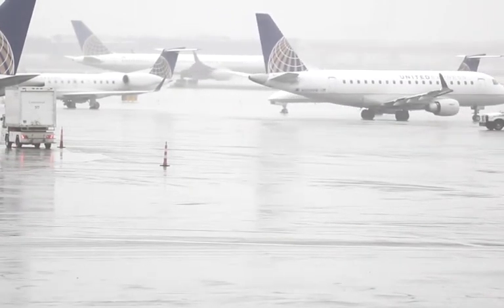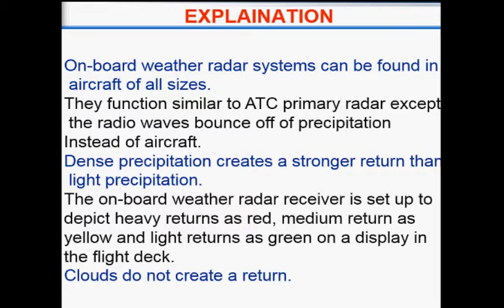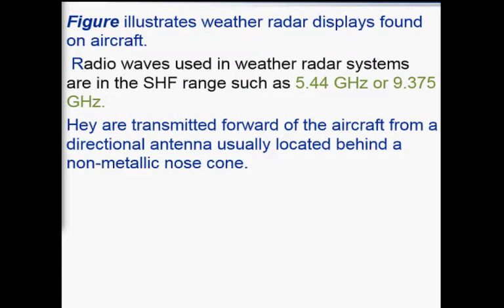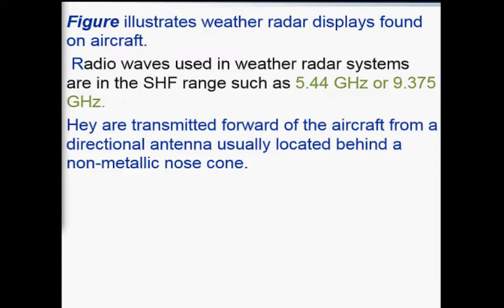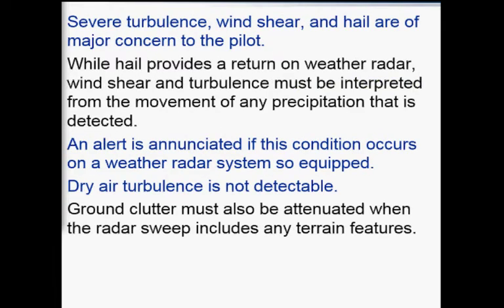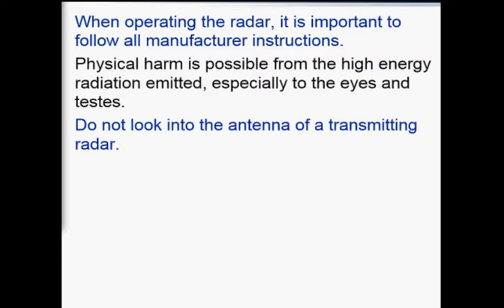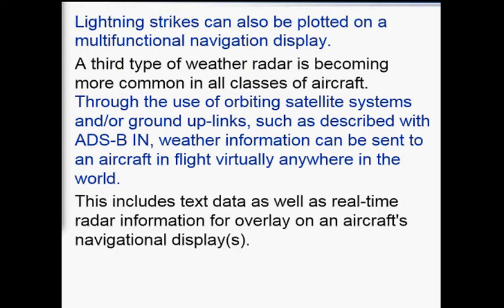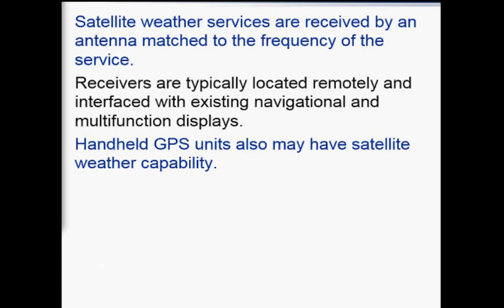Weather Radar in Aircraft | WxR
In this video you will learn about Weather Radar. There are three common types of weather aids used in an aircraft flight deck that are often referred to as weather radar:
1. Actual on-board radar for detecting and displaying weather activity
2. Lightning detectors
3. Satellite or other source weather radar information that is uploaded to aircraft from an outside source.
On-board weather radar systems can be found in aircraft of all sizes. They function similar to ATC primary radar except the radio waves bounce off of precipitation instead of aircraft. Dense precipitation creates a stronger return than light precipitation.